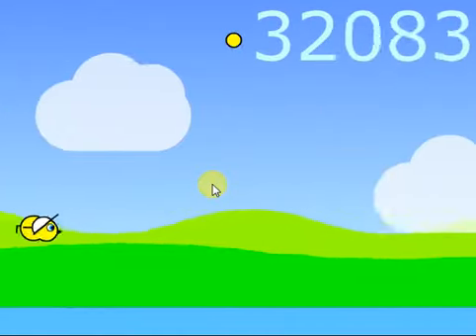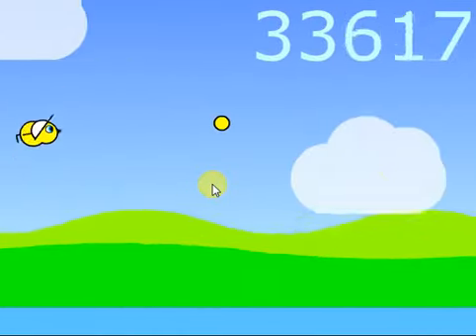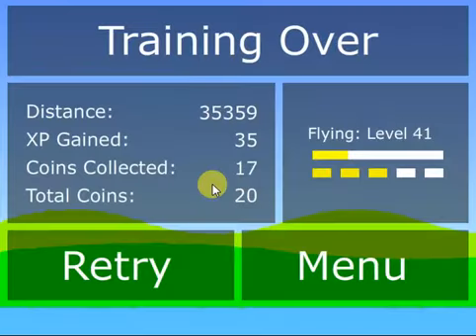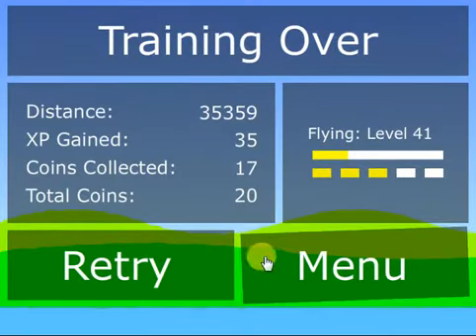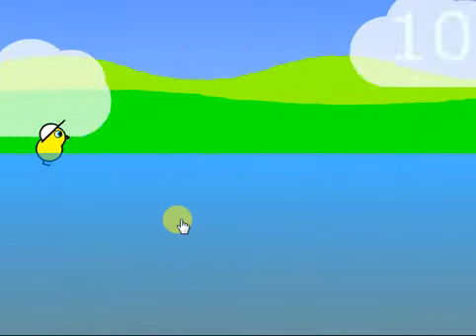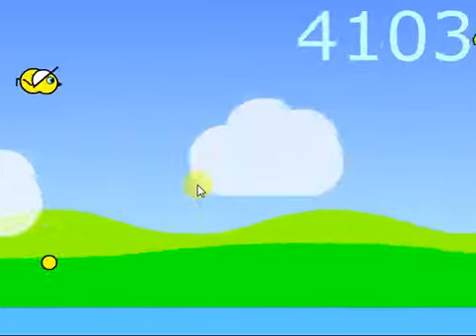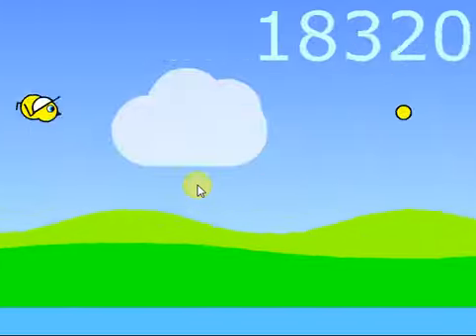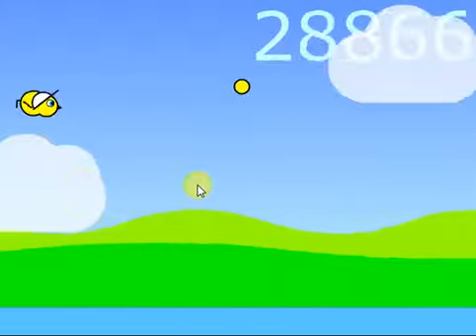Duck Life Gameplay - Training 1